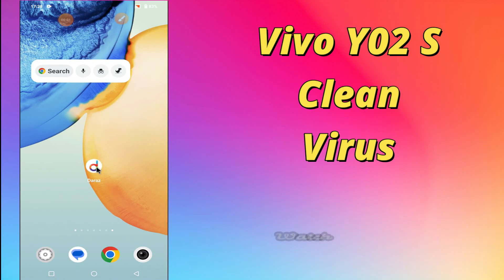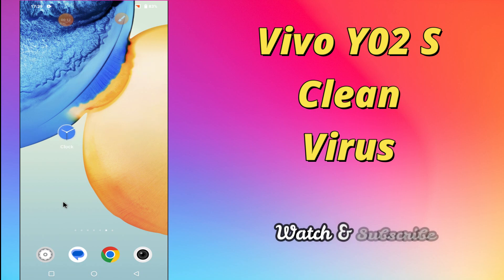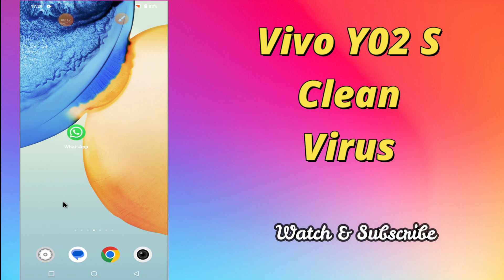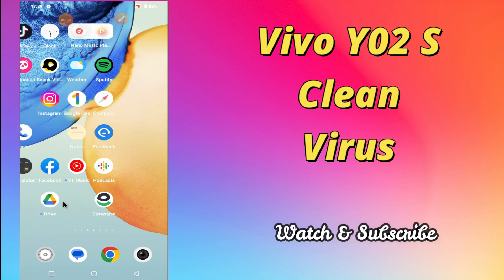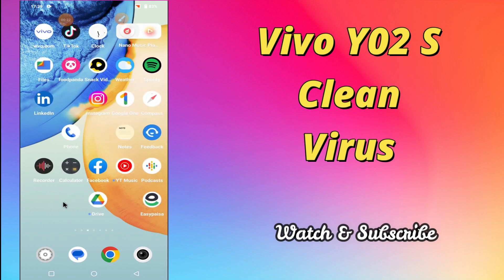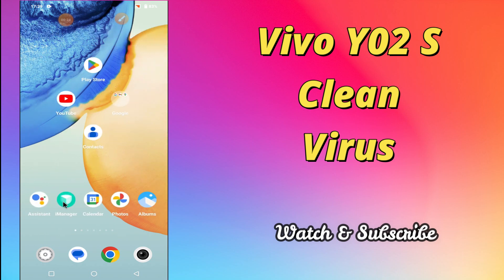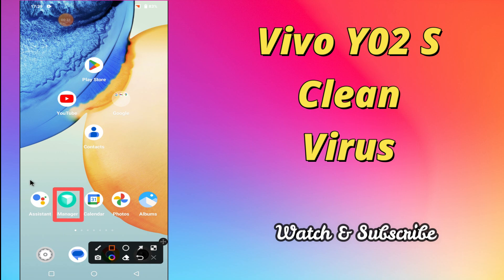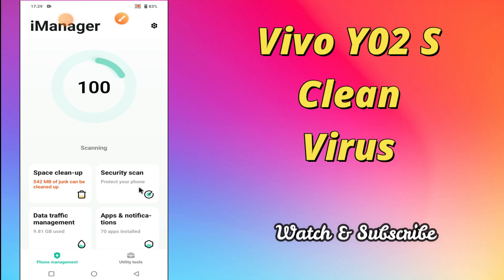How to Remove Virus from Vivo Y02s || Delete Virus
How to Remove Virus from Vivo Y02 S